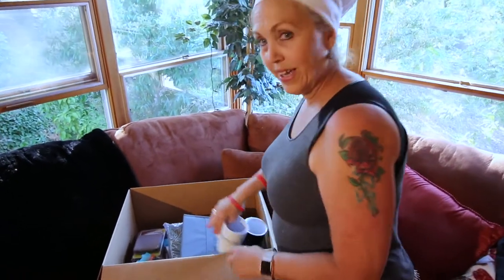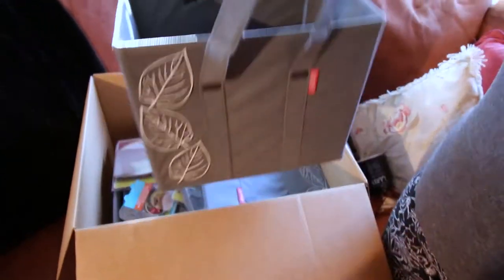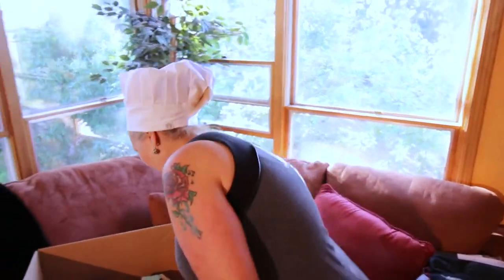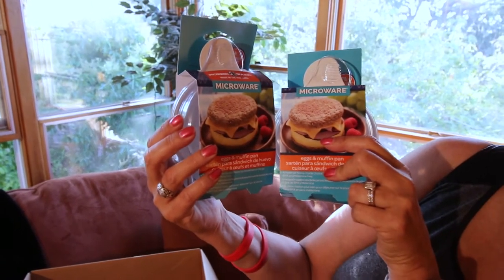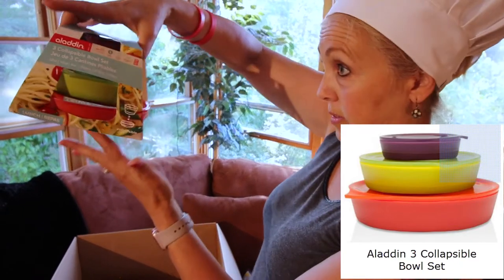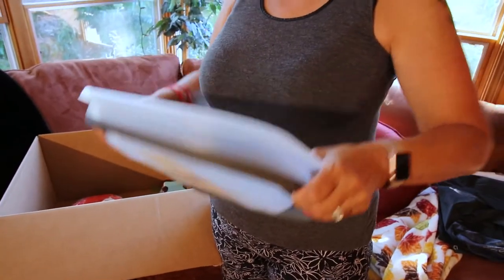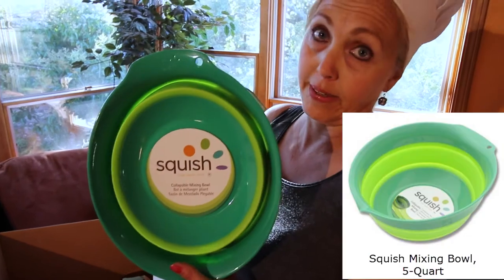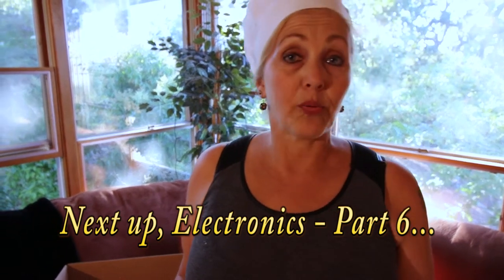RV Tips, fun kitchen gadgets to help you organize & save precious space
At last, Grace shows off some of her kitchen products for our RV.  Turns out space is a premium inside our recreational vehicle so we're all about conserving space - checkout some cool tricks with our collapsible space savers.

3 Piece Large Collapsible Shopping Box Set- Planet E, Eco-Stream

Aladdin 3 Collapsible Bowl Set

JR Products Tan Adjustable Cup Holder

Nordic Ware Microwave Eggs 'n Muffin Breakfast Pan

Prepworks by Progressive Collapsible Dish Tub

Silicone Colander Collapsible Strainer 4 Quart

Squish Collapsible Measuring Cups

Squish Mixing Bowl, 5 quart

Sriracha Hot Chili Sauce by Huy Fong